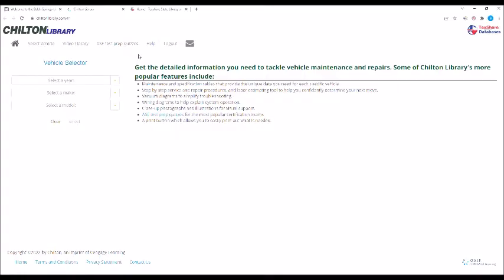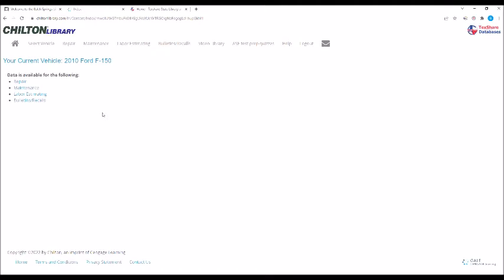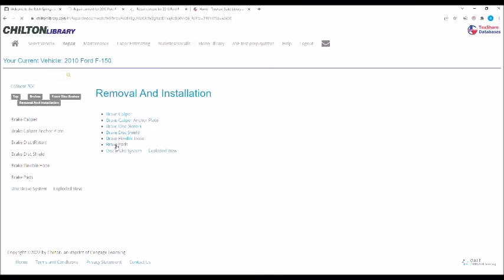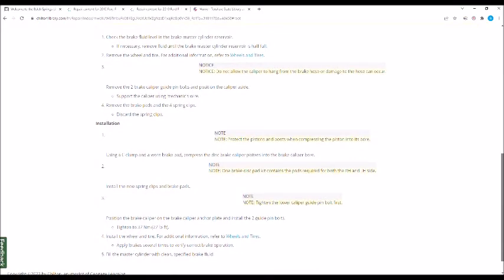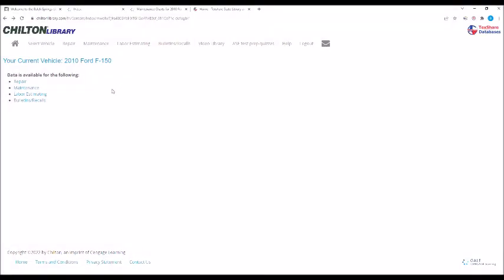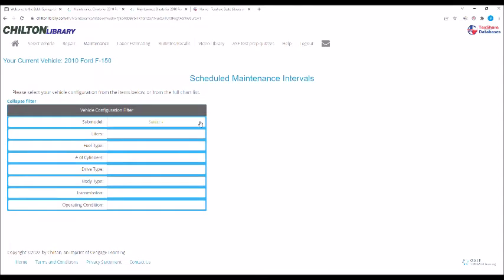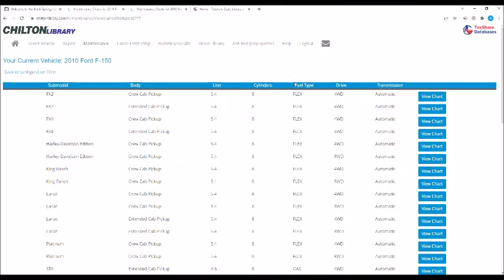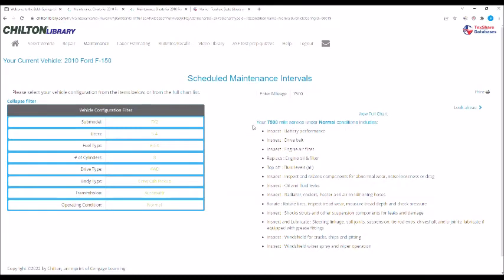Computer Tutorials - Chilton Library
Join us as we show some basics of Chilton Library.